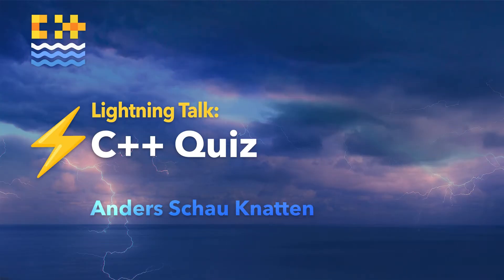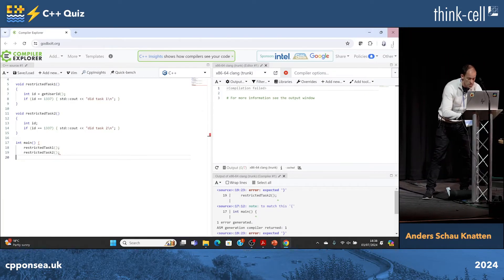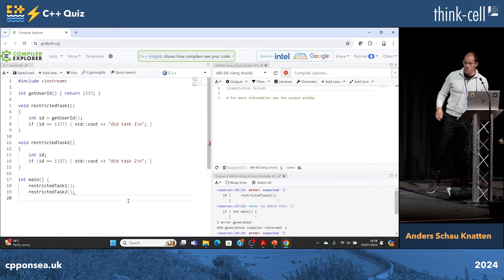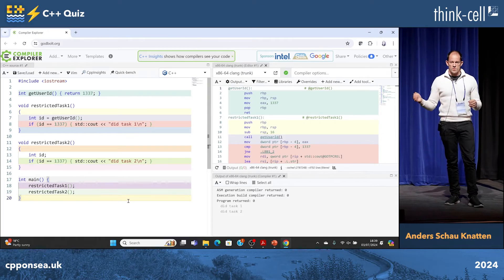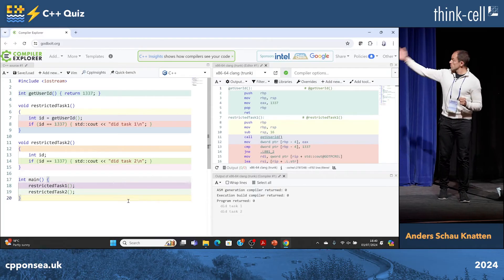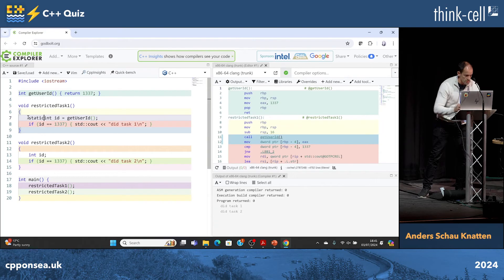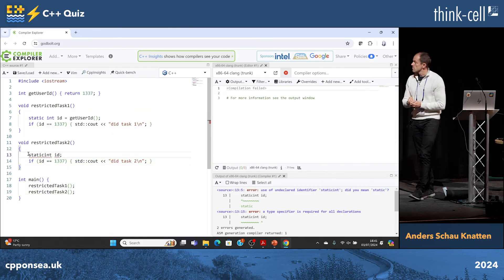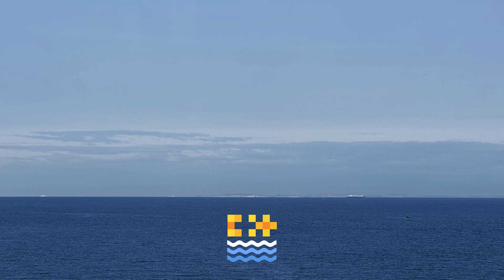Lightning Talk: C++ Quiz - Anders Schau Knatten - C++ on Sea 2024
I'll do a quick C++ quiz, beginner to intermediate level.

Anders Schau Knatten

Anders started programming in Turbo Pascal in 1995, and has been programming professionally in various languages since 2001. He's currently a principal engineer at Ascenium in Oslo, working on a new CPU design. He's also the author of the book C++ Brain Teasers, CppQuiz.org and the blog C++ on a Friday.